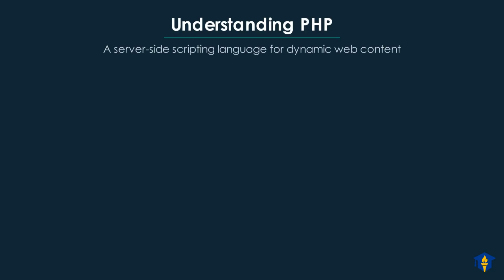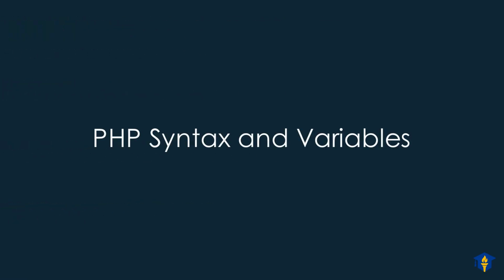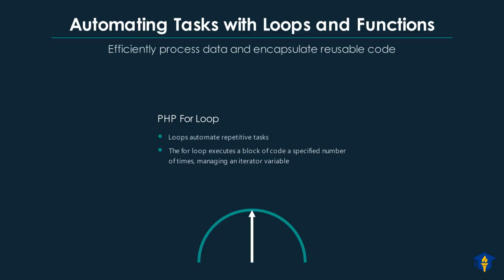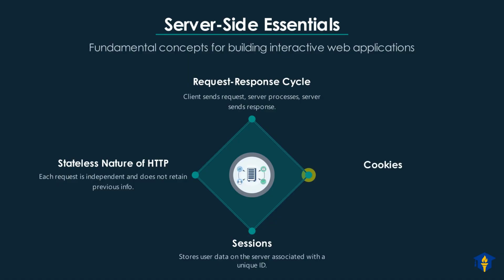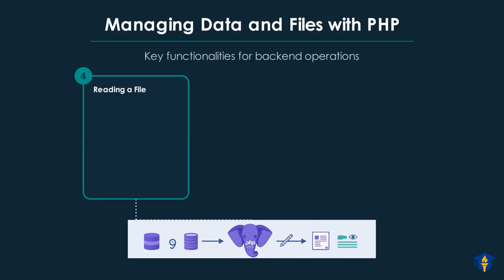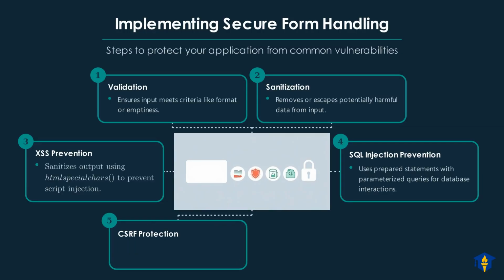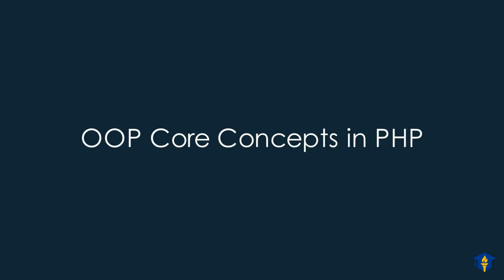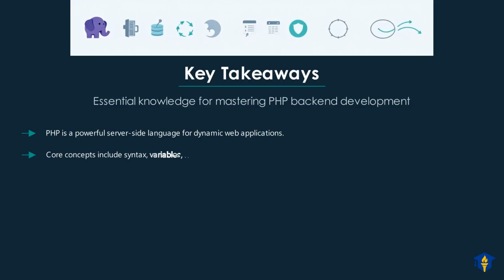Unit 4 : Backend Development with PHP LAMP Stack